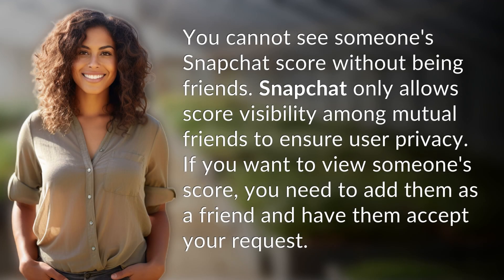How can you see someone's Snapchat score without being friends?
Unlocking Snapchat Scores: The Secret Revealed 👉 Snapchat Score Secrets 👉 Learn how to view someone's Snapchat score by understanding the mutual friend requirement. Discover the simple steps to unveil this hidden information.

Laura S. Harris (2024, June 4.) How can you see someone's Snapchat score without being friends?
    🌐 AskAbout.video